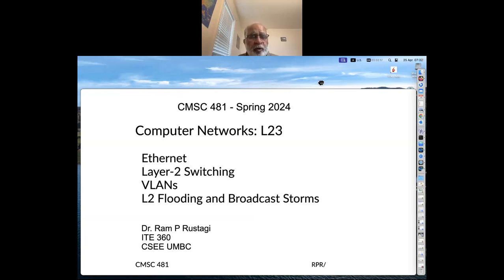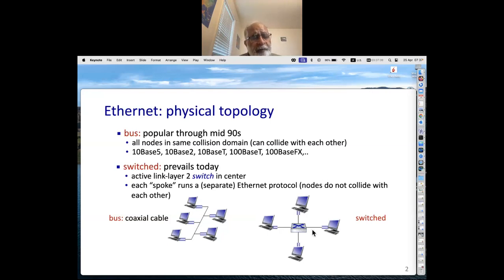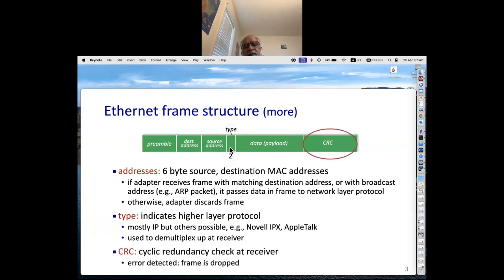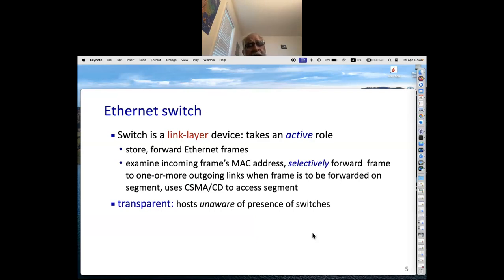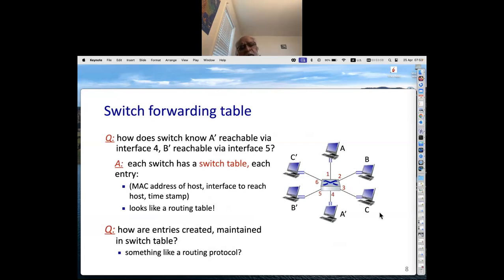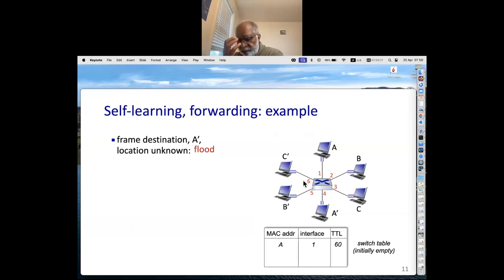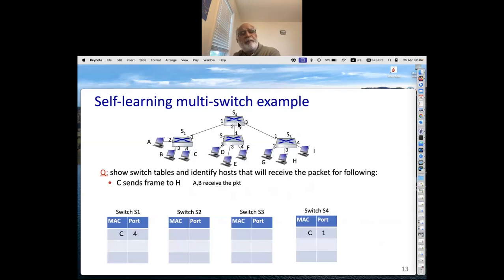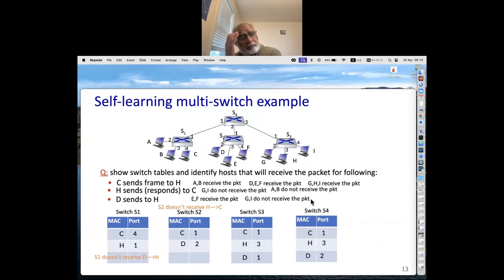L23 CMSC481 Spring 2024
Topics covered:
Ethernet technology and frame format
L2 switching
Self Learning switches